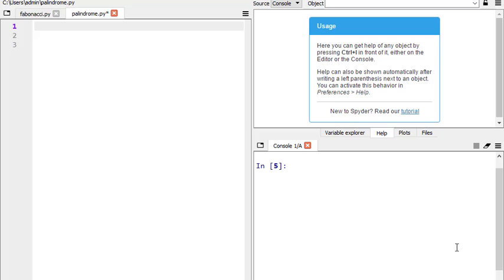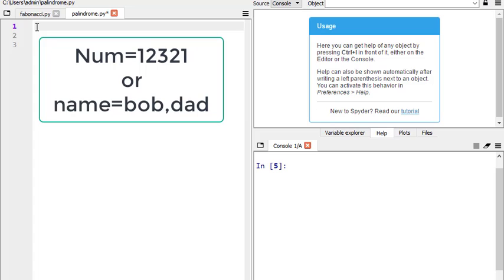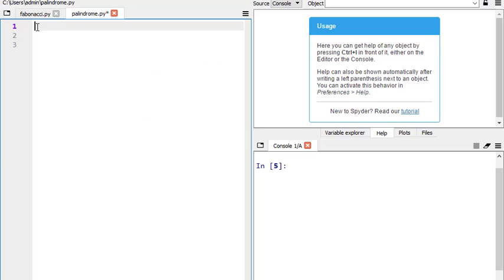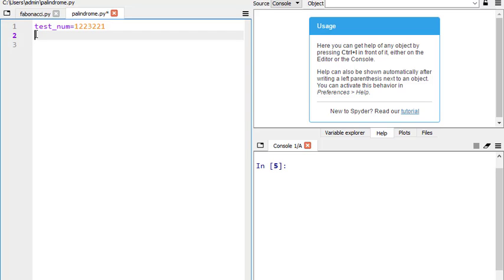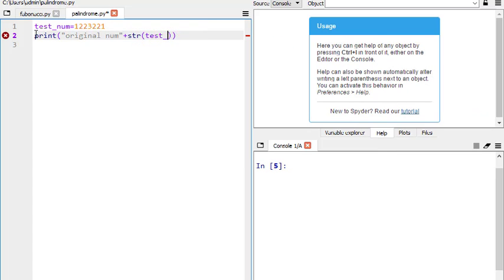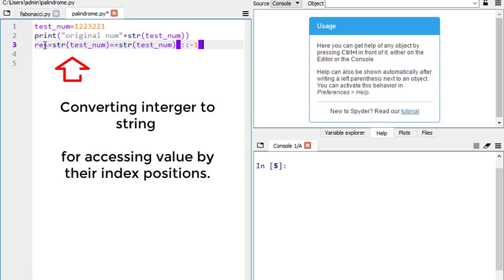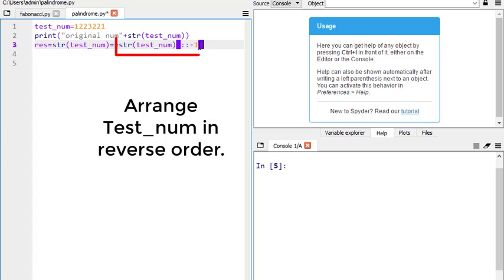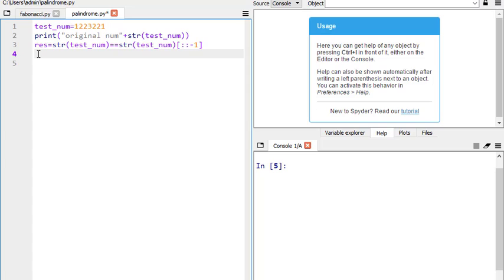Quick Codes : Palindrome or not.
A palindrome is nothing but any number or a string which remains unaltered when reversed.